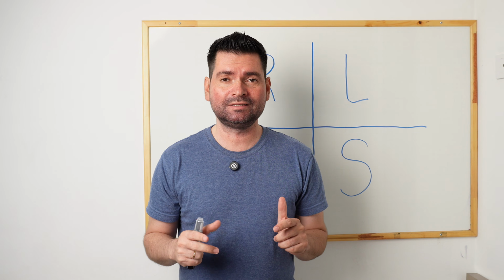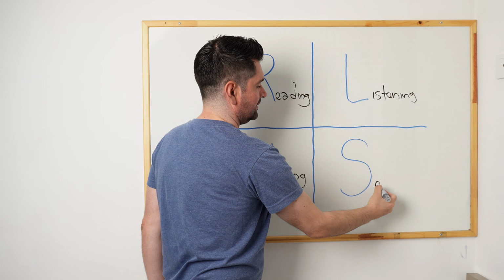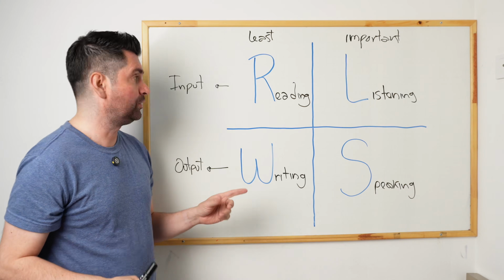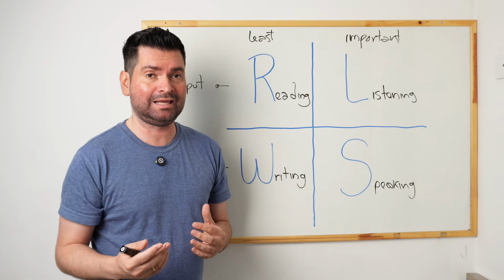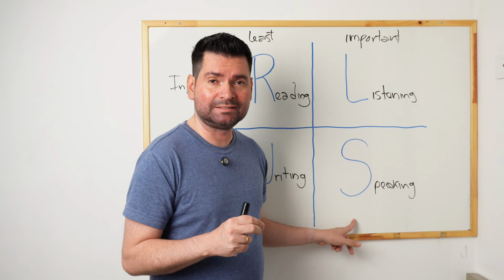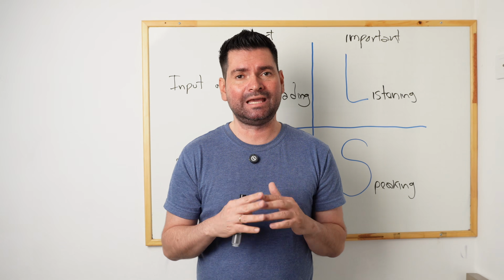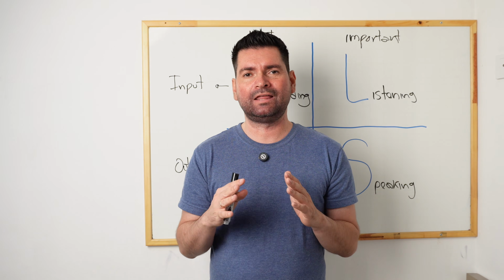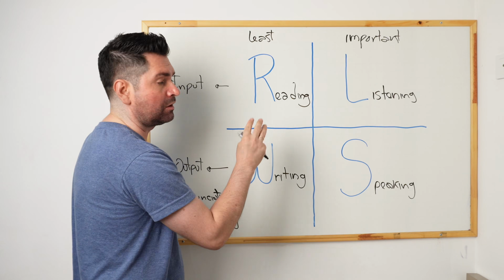The Biggest Lie in Language Learning Right Now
Most language learners get stuck for one simple reason: they focus on only part of the process.

In today’s video, we break down the 4 essential language skills:

Listening
Speaking
Reading
Writing

Many people now say that input is everything and that you don’t need to speak or produce language. Others focus only on speaking without enough understanding.

The truth is somewhere in the middle.

👉 You need both input AND output.

Listening gives you:

Natural vocabulary
Real pronunciation
Intuition for grammar
Understanding of real conversations

Speaking and writing help you:

Activate vocabulary
Build fluency
Improve confidence
Fix gaps in your knowledge

Reading and writing also play a key role when used correctly — reading books, learning expressions in context, and writing your own ideas helps you grow faster.

The key is not choosing ONE method… but learning how to combine all four skills effectively.

In this video, I also explain how you can use these skills to improve:

Pronunciation
Linking (connected speech)
Vocabulary acquisition
Verb tenses in real context

If you’ve been stuck in “study mode” for a long time, this video will help you understand how real fluency is actually built.

00:00 Introduction
01:30 Reading
02:42 Writing
03:51 Listening
05:15 Speaking